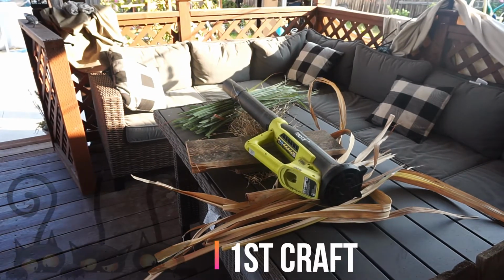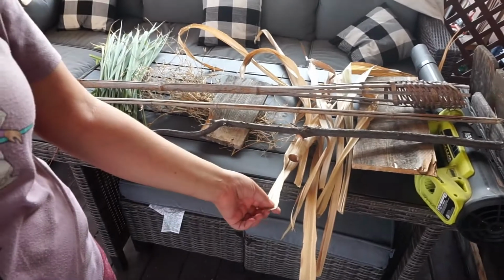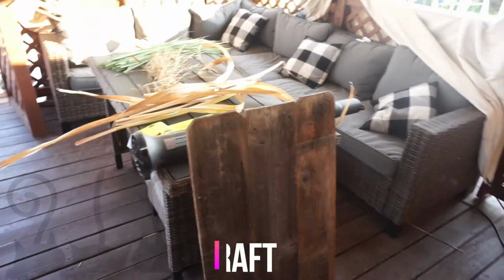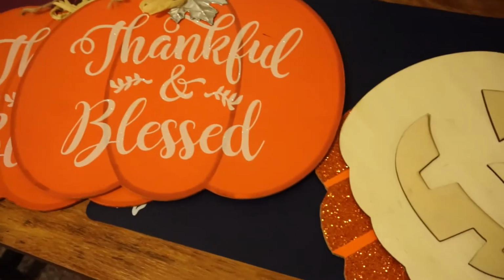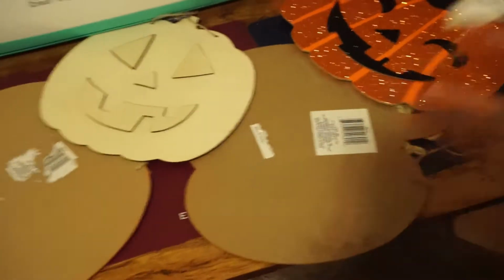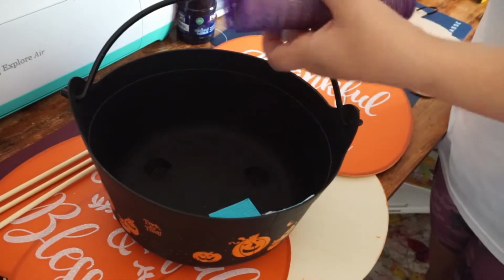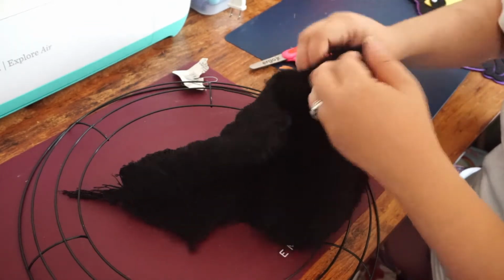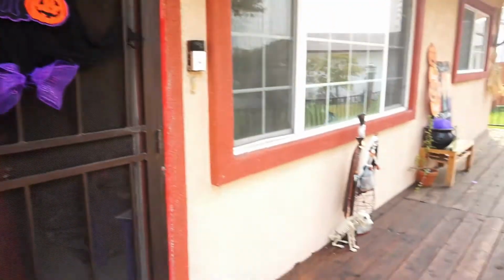DIY 5 Hocus Pocus inspired porch decor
Welcome to another video today with a DIYhocuspocus inspired porch decor for only $5 dollars check it out, some items are from my back yard and from the Dollar Store.